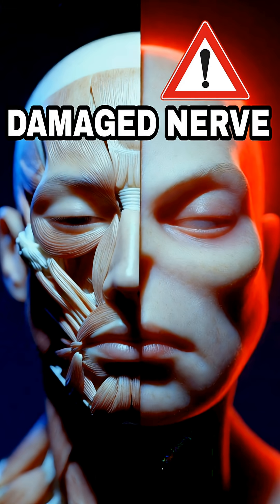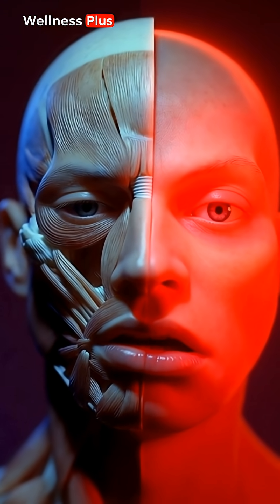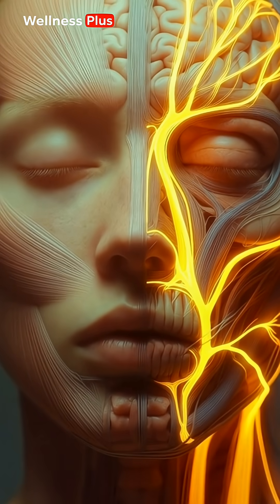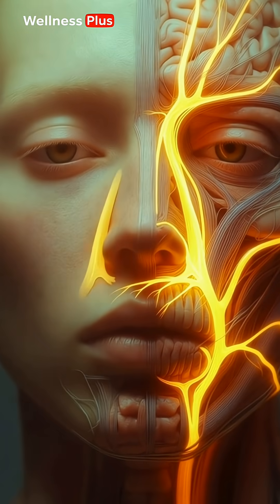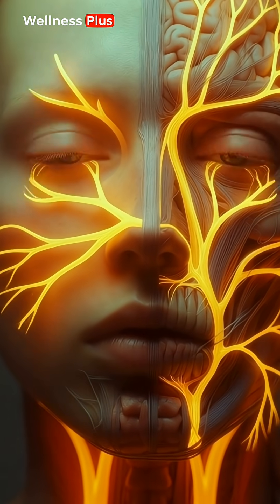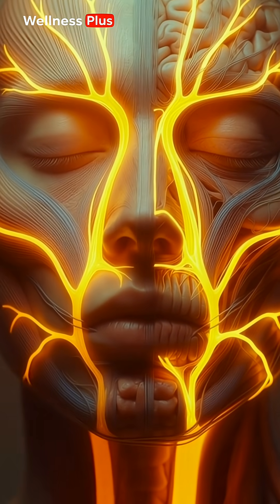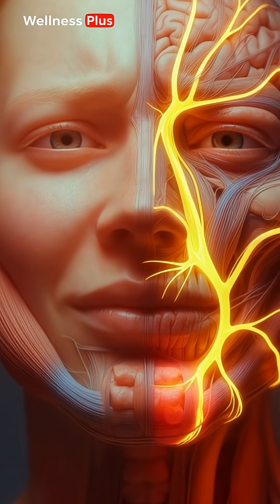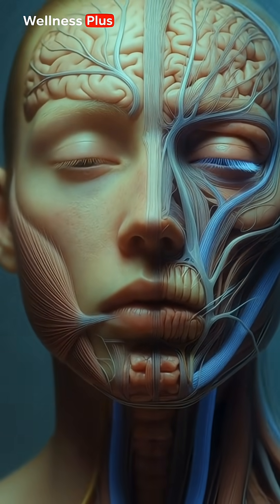Facial Nerve Paralysis Explained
Sudden facial paralysis?
This video explains the facial nerve, its causes, effects, prevention, and treatment using 3D anatomical visuals.

facial nerve palsy, bell's palsy, facial paralysis causes, facial nerve treatment, cranial nerve VII